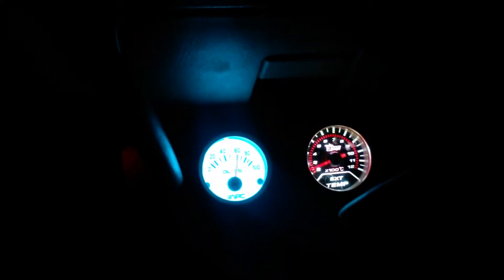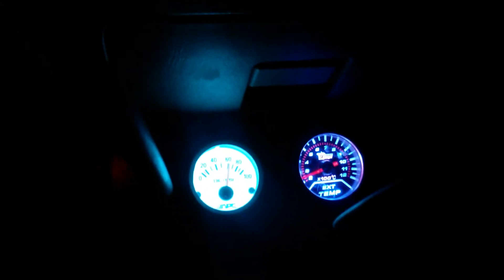My TrailerDayz Life ~2/19/14-7~ The Frigid North ~Camper Delivery to Red Deer, AB Canada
~~The TrailerDayz Channel Top Recommendations for RV Products on Amazon~~